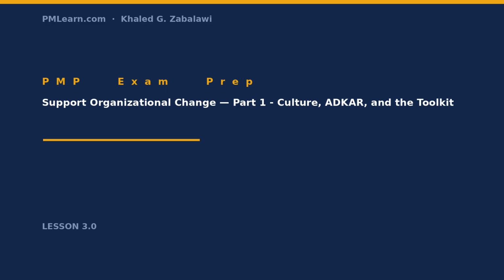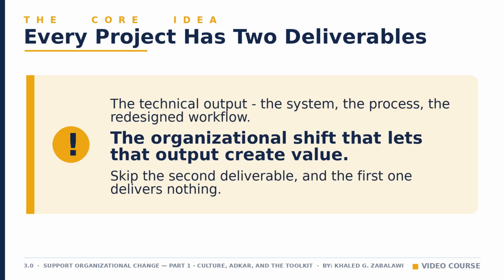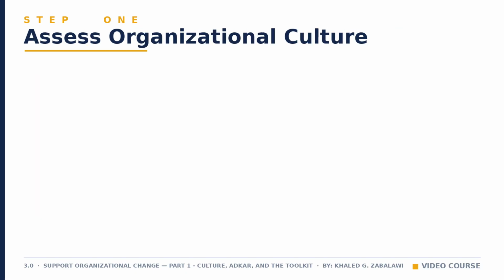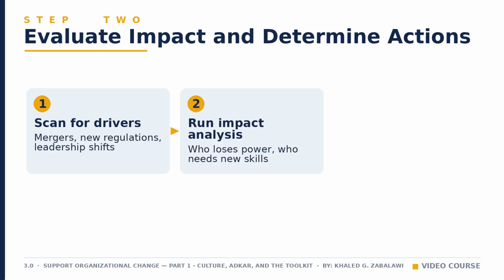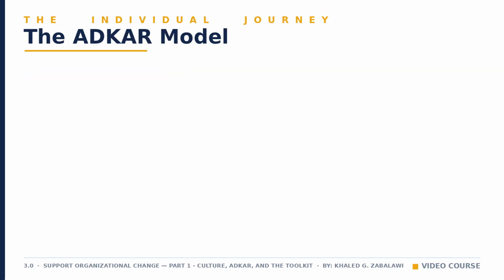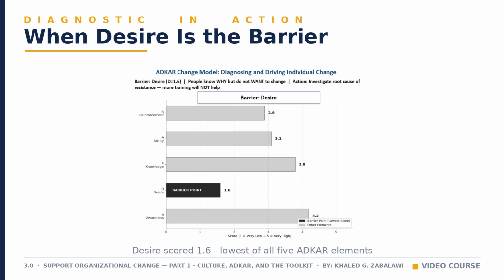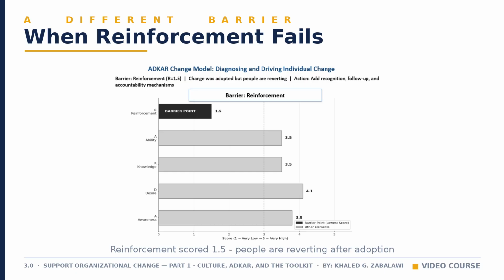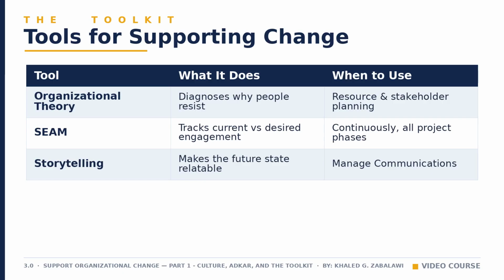ADKAR & Change Management for the PMP Exam — Culture and Tools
How organisational culture shapes change, the ADKAR model, and the change-management toolkit the PMP exam expects you to recognise. Aligned with PMBOK 8 and the current PMP exam.

FREE PMP EXAM SIMULATOR — real exam-style questions, instant results, no signup

PMP Exam Prep — Ultimate Study & Practice Resource
PMP Practice Exams — 6 full tests + 3 online simulators
CAPM Exam Prep — All-in-One Study Guide

FULL PMP COURSE — 42 contact hours, 450+ lessons, 3 exam simulators

Khaled G. Zabalawi, PMP — teaching project management since 1994.
Author of the CAPM and PMP study guides and simulators.